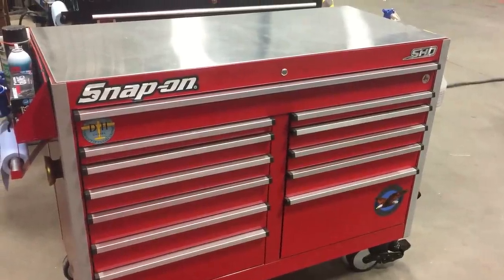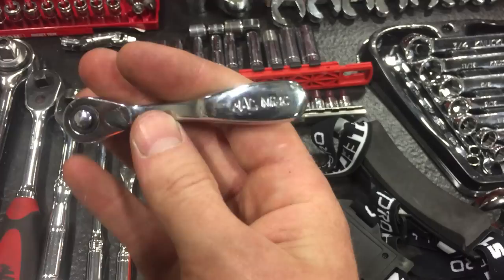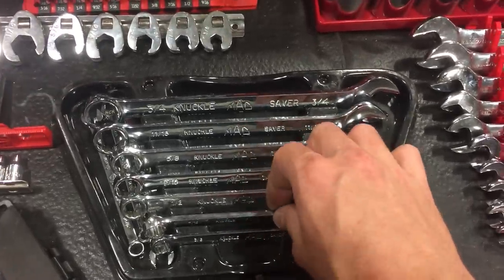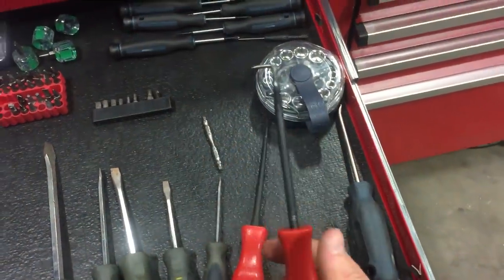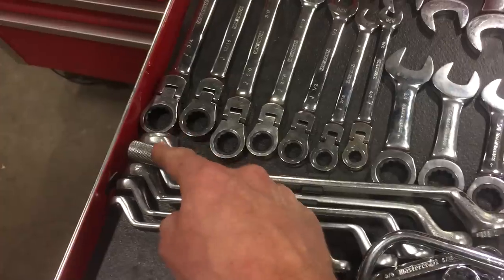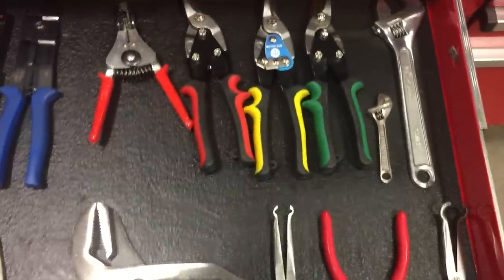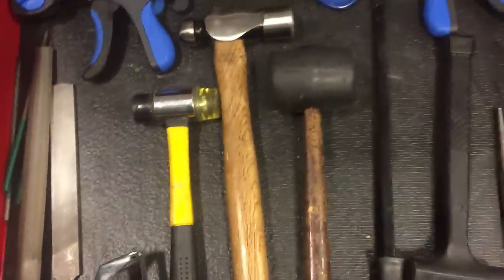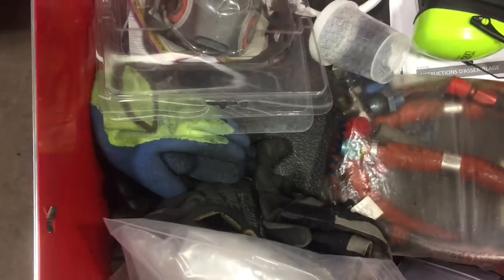Aircraft Mechanic Toolbox Tour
Just a quick run through of my box for people who are starting in the industry to get ideas.